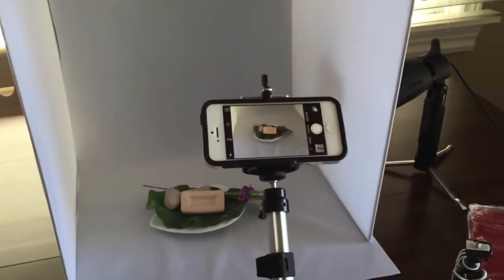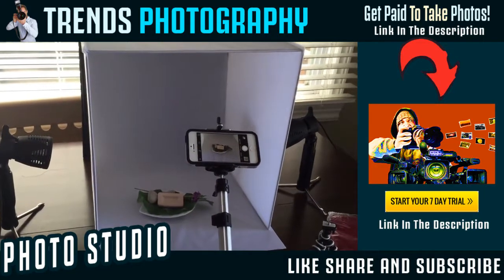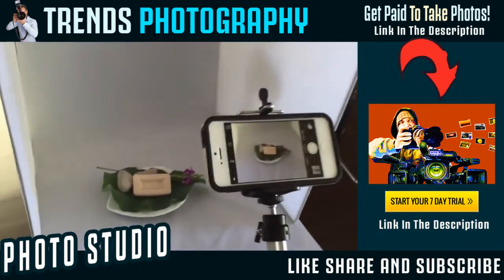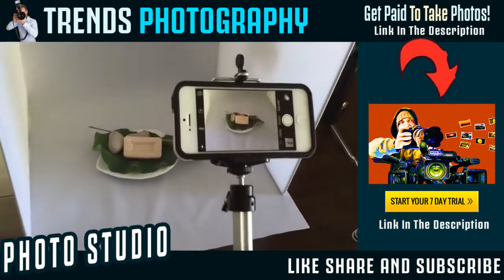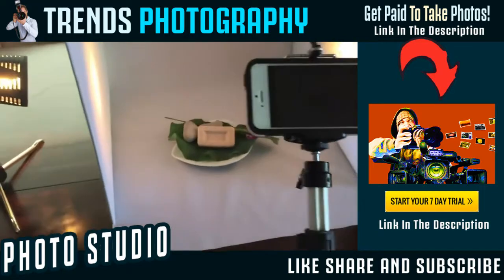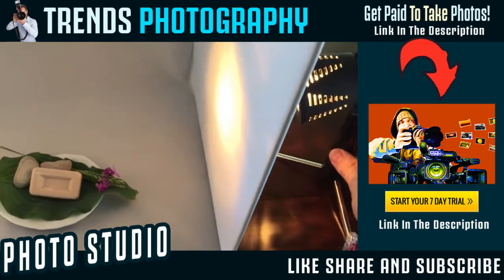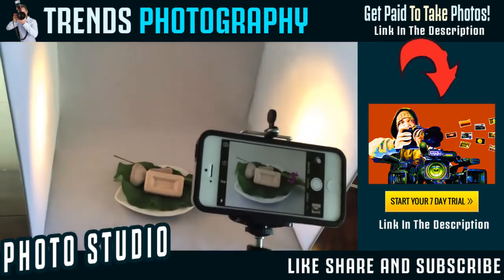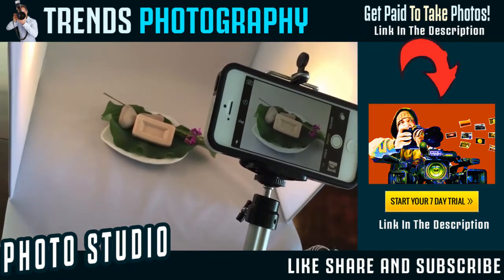Photo Studio Setup | Light Box Tutorial With iPhone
.Make an extra or full-time living from your Photography!
.Work at home, make money no matter where you are in the world!
.Turn your hobby into a profitable business
.Upload and instantly sell to millions of potential buyers
.Grab your camera and start a high-paying career in photography
  today

IF YOU WANT TO ENJOY THE GOOD LIFE: MAKING MONEY IN THE COMFORT OF YOUR OWN HOME WITH JUST YOUR CAMERA AND LAPTOP, THEN THIS IS FOR YOU!

Did you know thousands of photographers are making hundreds even thousands of dollars every day just by selling their photos online?

In fact every month millions of photos are bought online which is used for websites, magazines, blogs, print ads, marketing materials and many more.

With our help we can sell your photos to millions of potential buyers!

Imagine spending your time taking photographs of the things you love in life - flowers, nature, animals, family, sports... anything you want... and the whole time you get to smile because you know income is streaming in 24 hours a day, 365 days a year!

. When you join Photography-jobs.net you will:
. Get paid an average of $2-$5 per photo
. Earn up to $25 per photo
. Earn up to $200 for 4k photos
. Upload and sell as much photos as you want!
. Work as much or as little as you want
. Set your own working schedule!
. All kinds of Photography jobs to choose from
. Make money no matter where you are in the world!
. No experience needed to join!

Use the calculator below and get an estimate of your potential income!